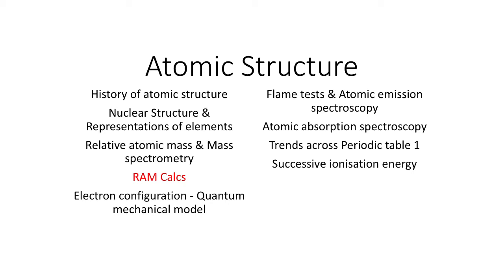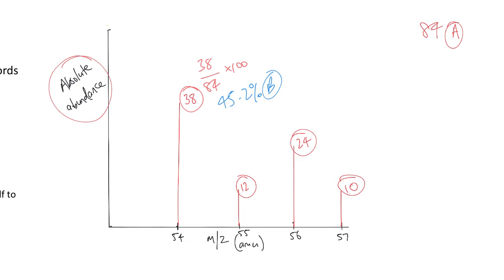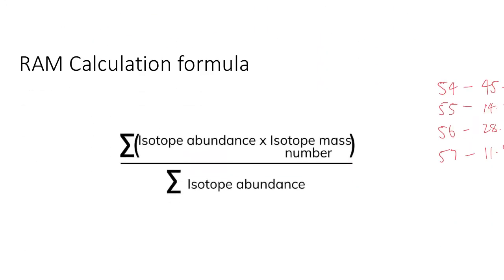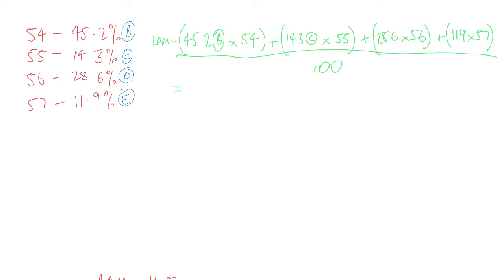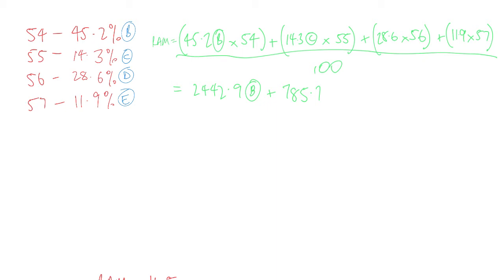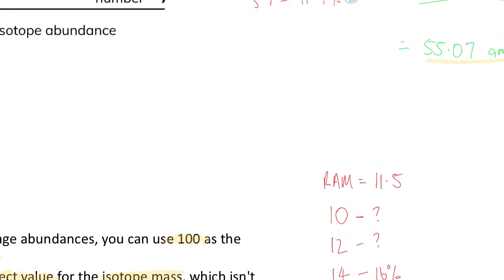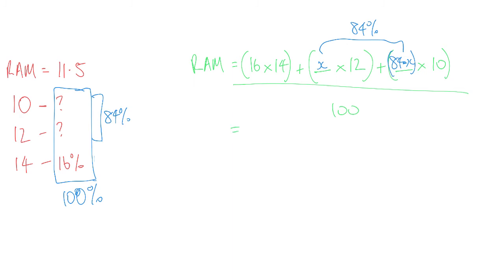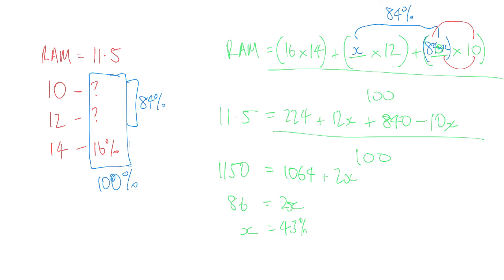AS04 - RAM Calculations - WACE Chemistry Year 11